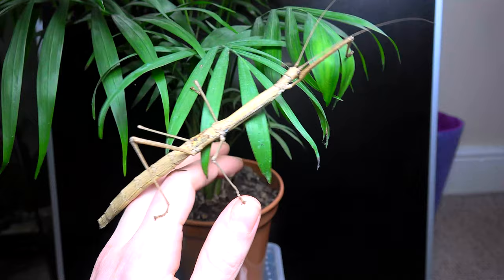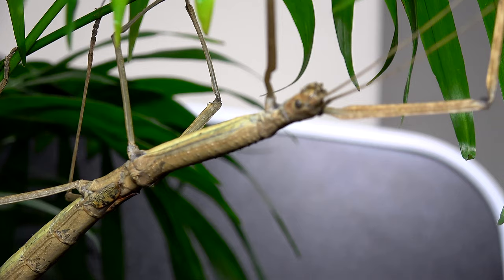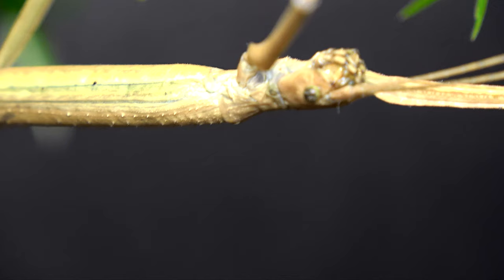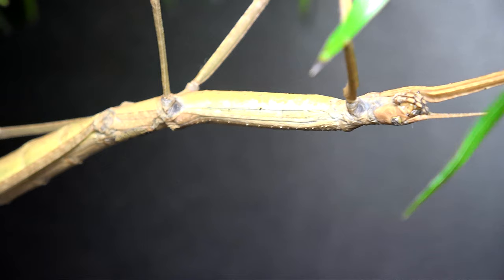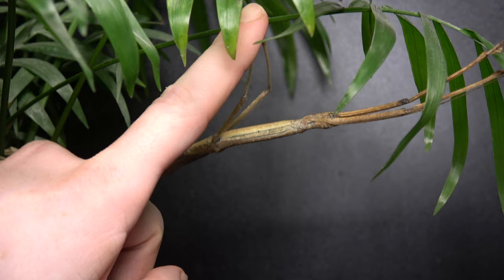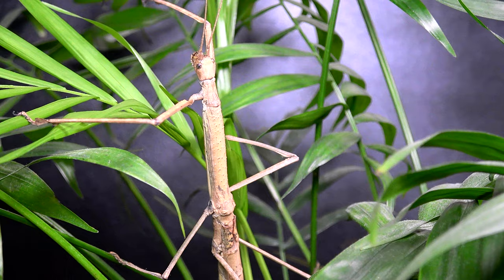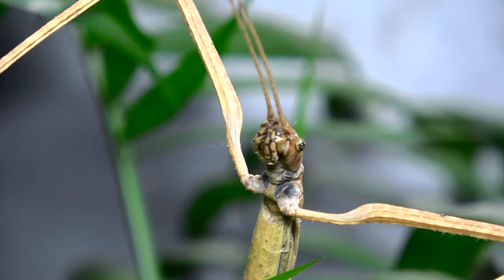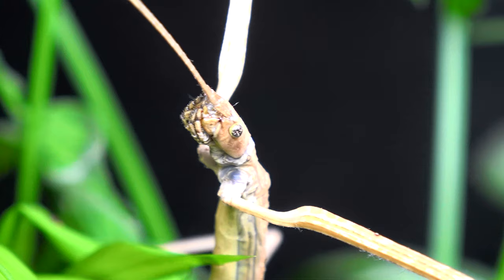Phasmid Files #3 Phaenopharos khaoyaiensis || Giant Budwing Stick Insect!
Welcome to part 3 of phasmid files, where we look at the beautiful Phaenopharos khaoyaiensis